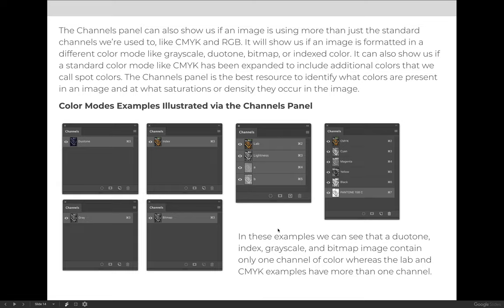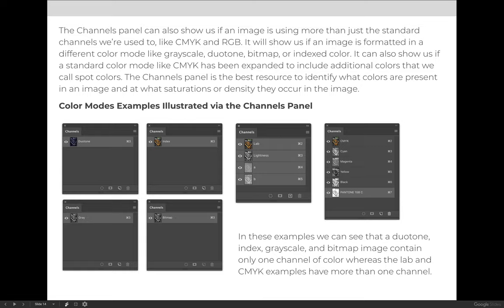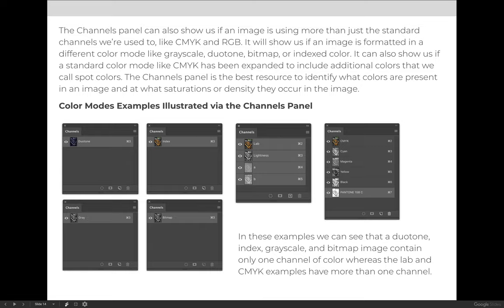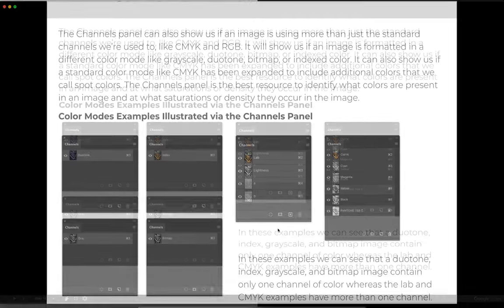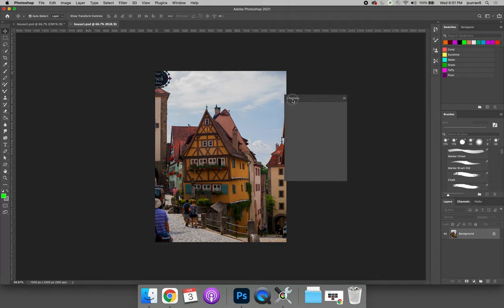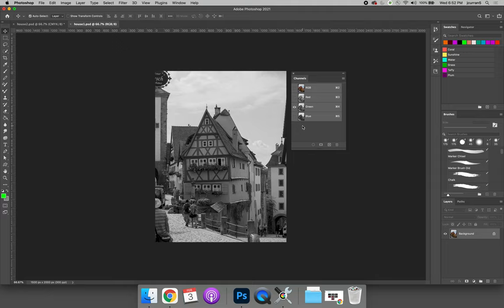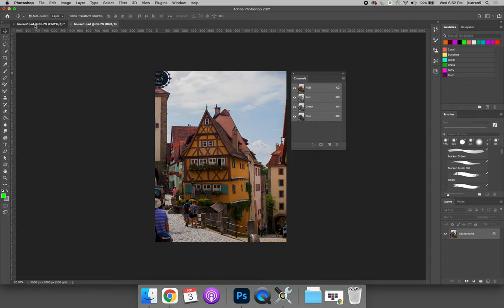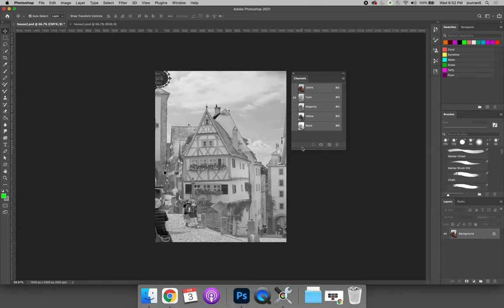Using Color – Channels Panel for Identifying Color